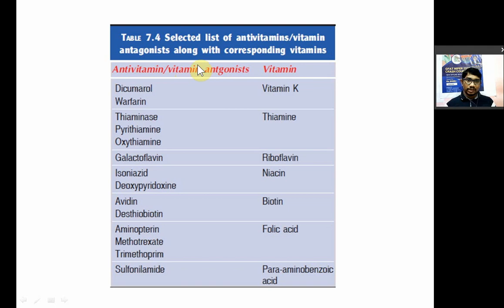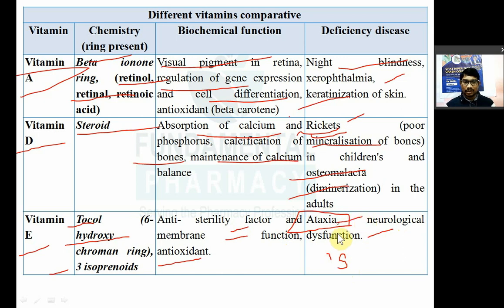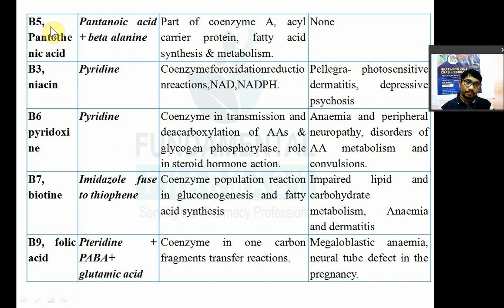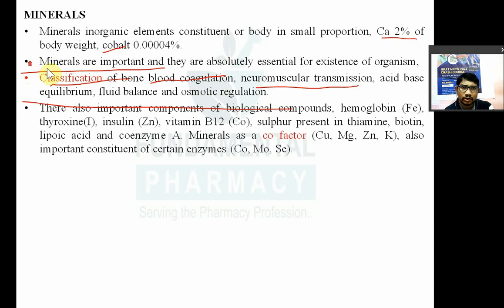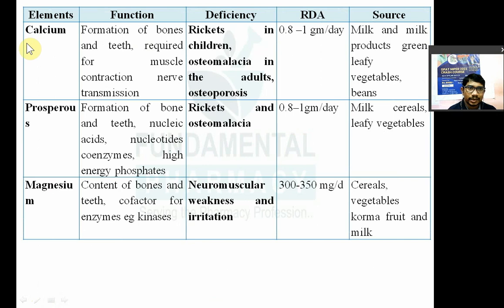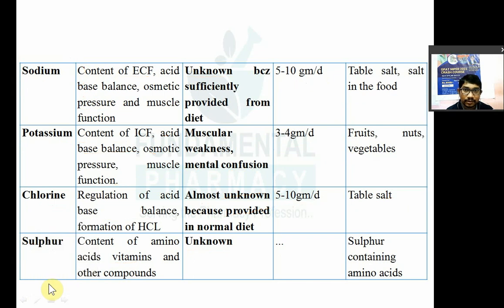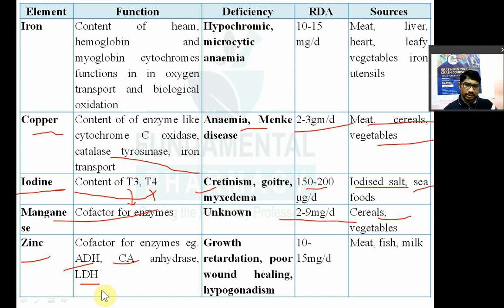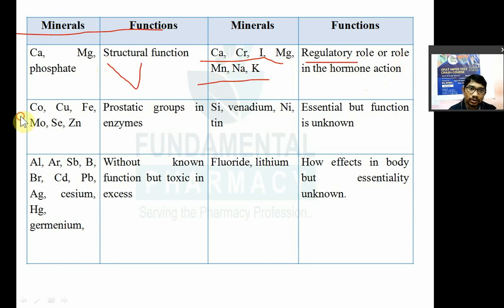VITAMINS||CLASSES||ROLE DEFICIENCY||BIOCHEMISTRY||GPAT||NIPER||PHARMACY||PHARMACIST||DRUG INSPECTOR